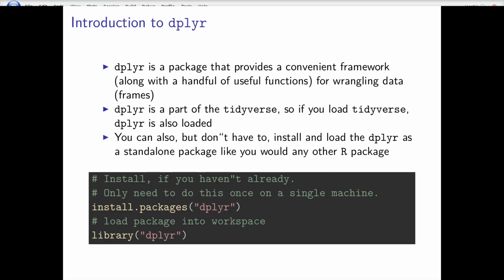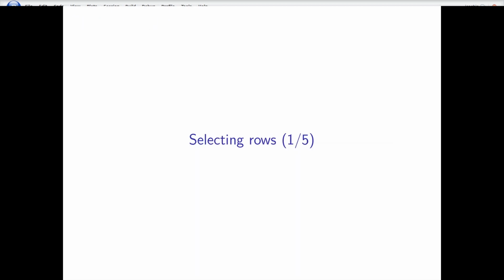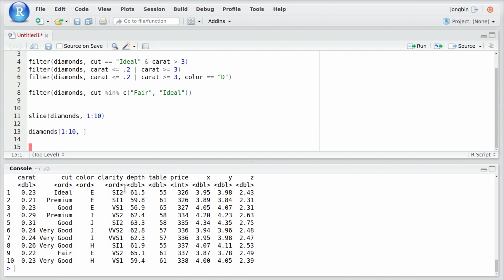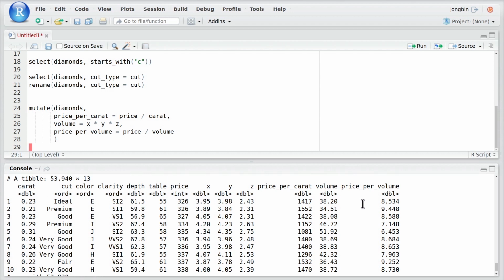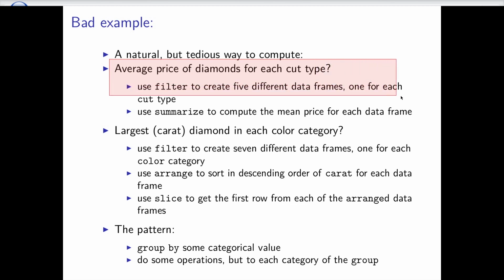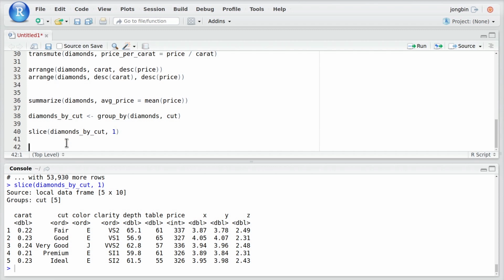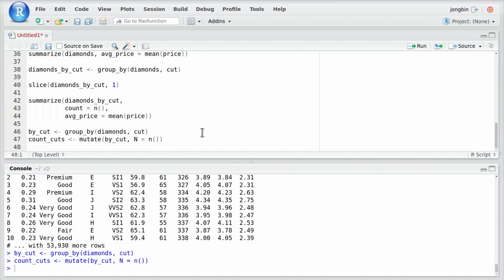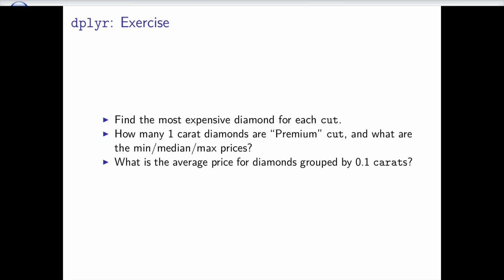Intro to dplyr